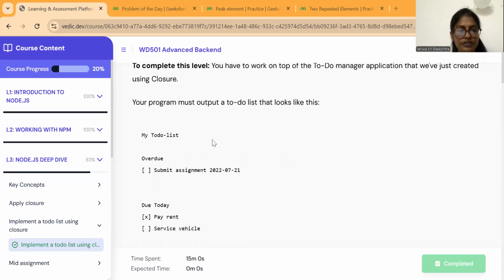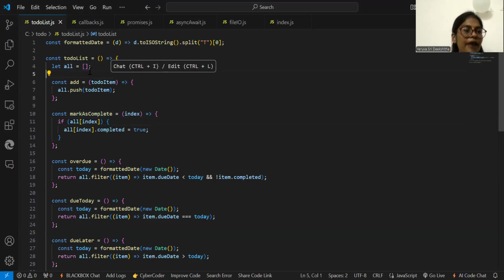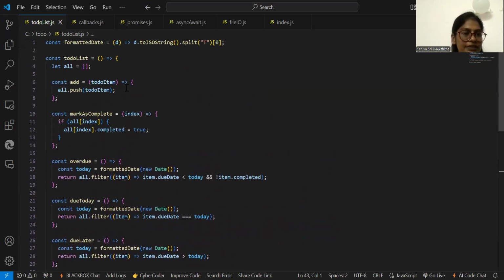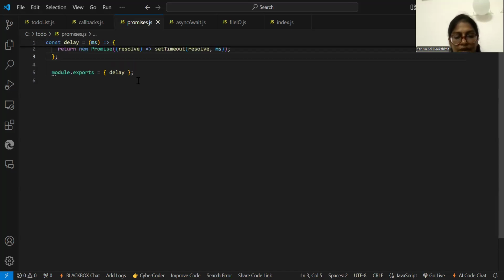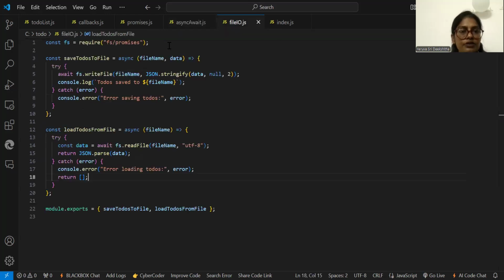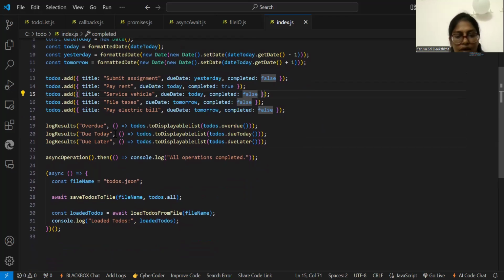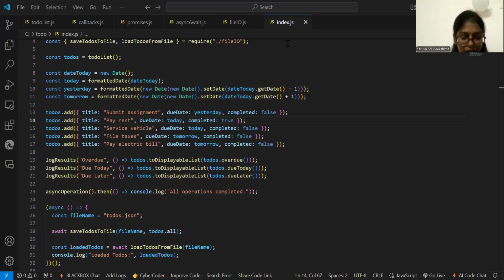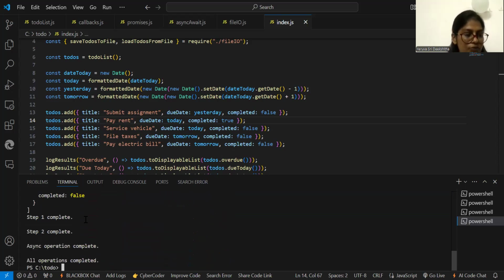Implementing todo list using closure